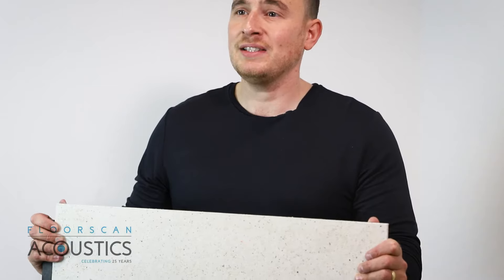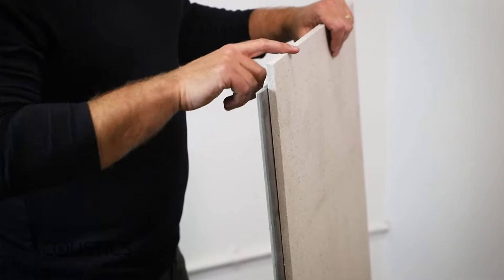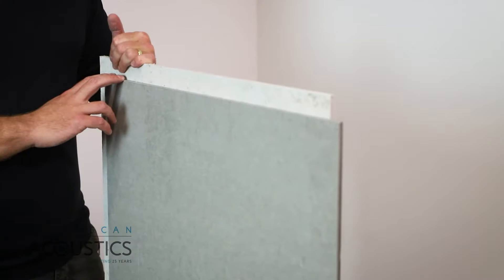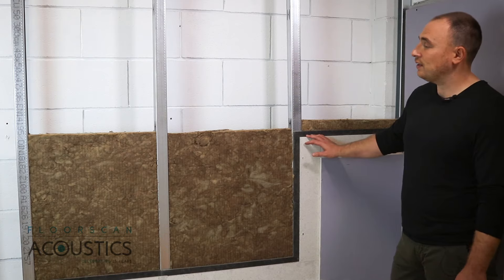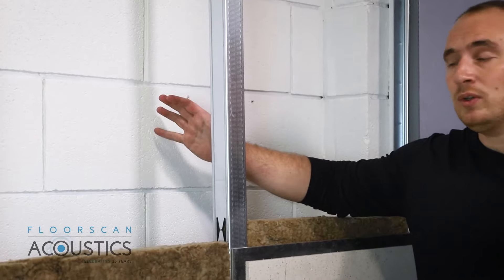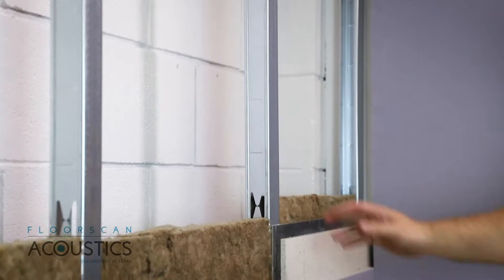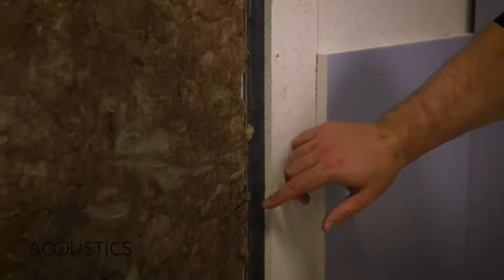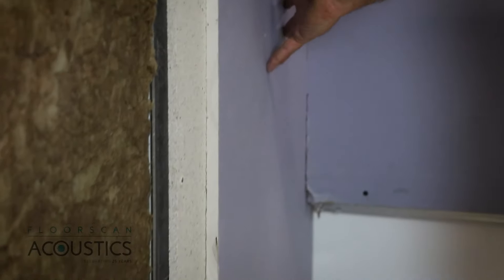what is the SRS Maxiboard